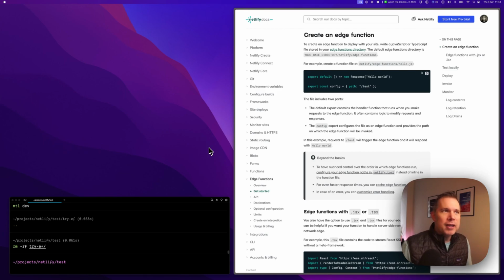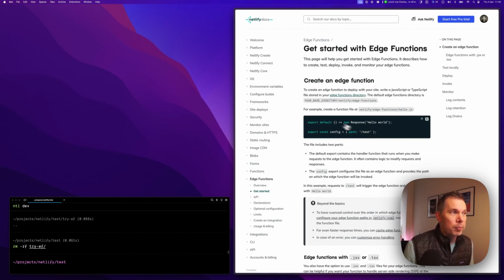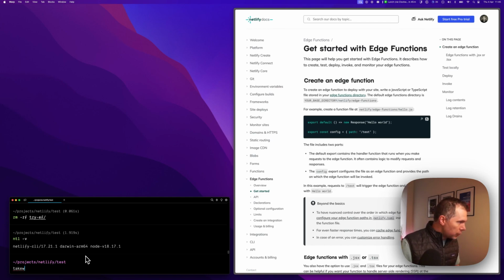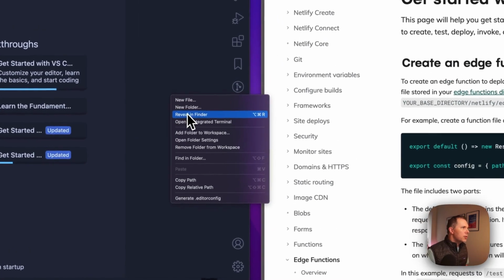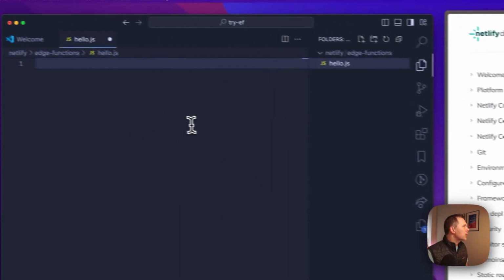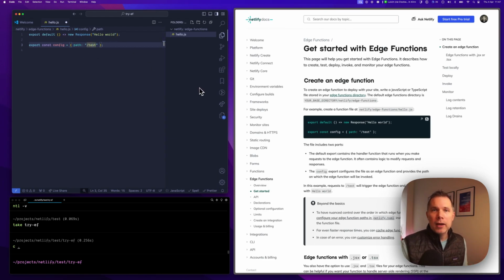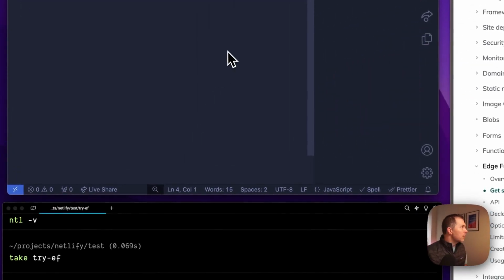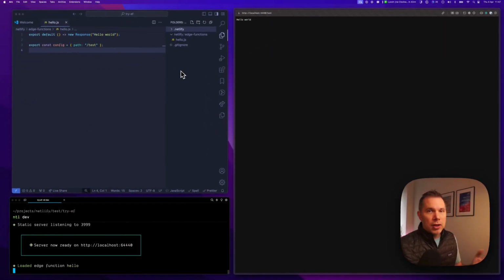Setting up Netlify Edge Functions — first steps